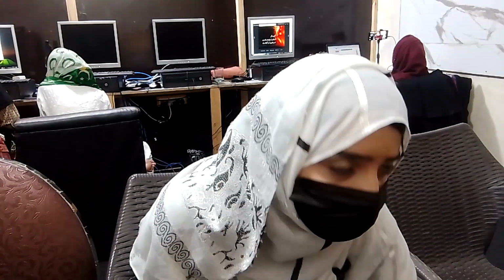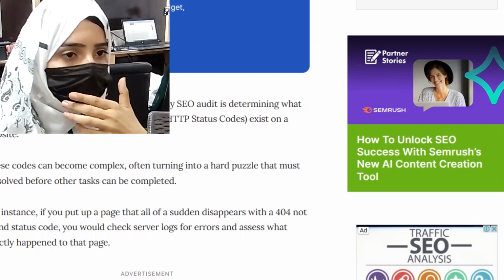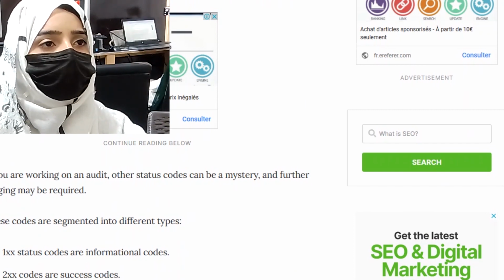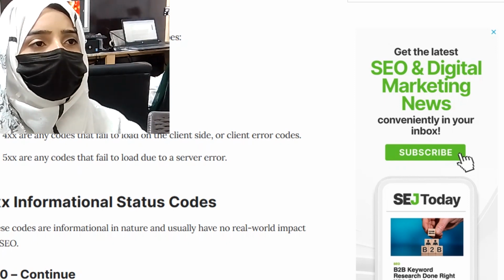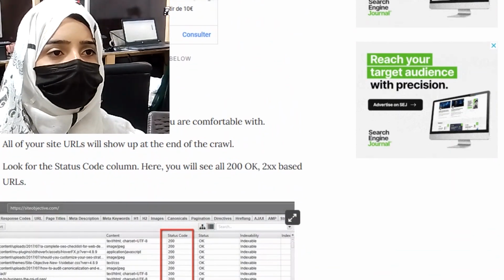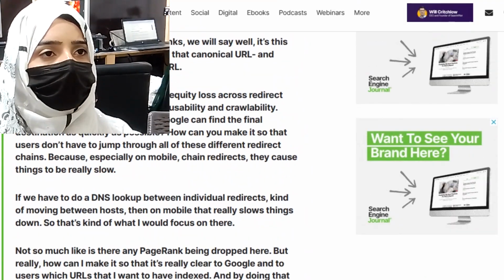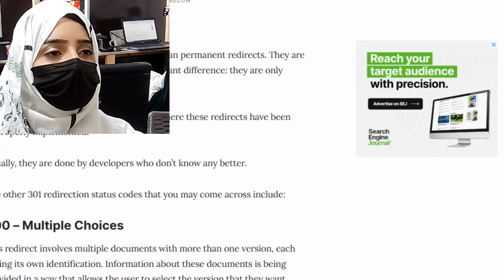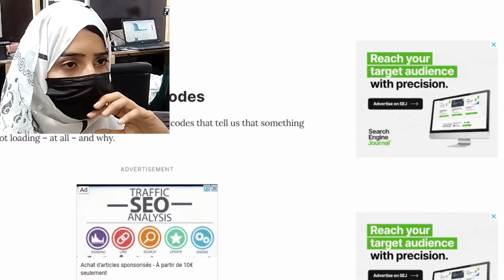Learn HTTP Status Codes In 10 Minutes